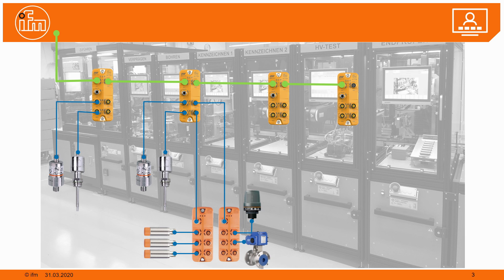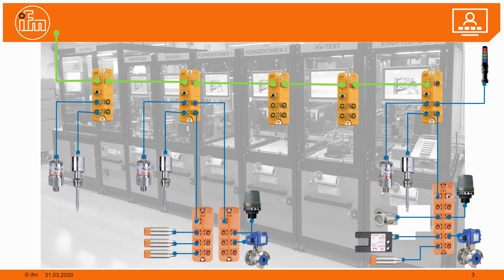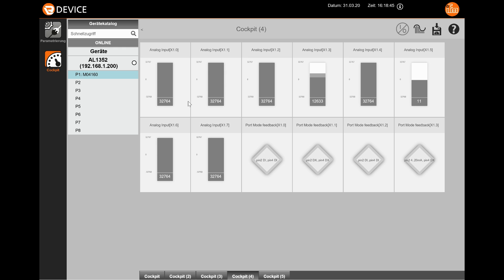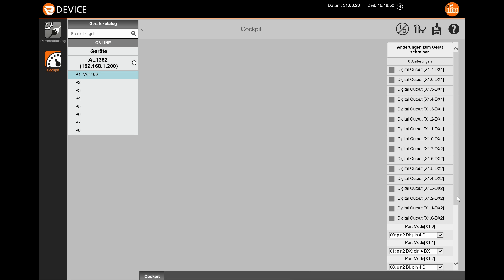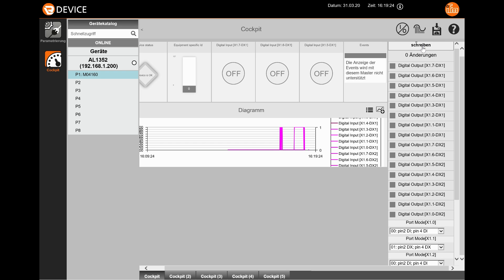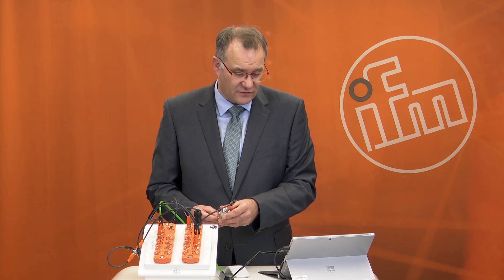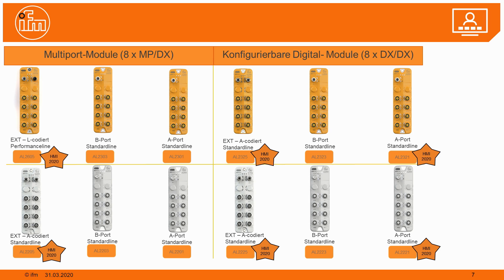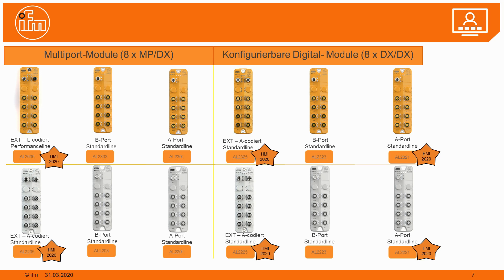Maximum flexibility: IO-Link multiport modules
These IO-Link modules allow connection of conventional digital and analogue sensors as well as digital actuators to IO-Link. To do so, the modules feature 8 flexible ports that can be configured independently: as digital inputs and outputs, as analogue input (4...20 mA or 0...10 V).